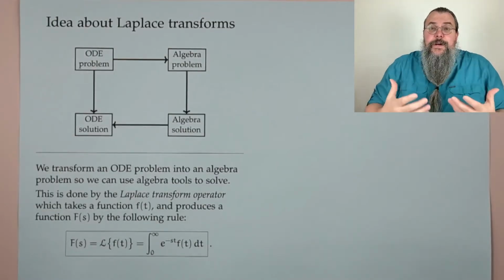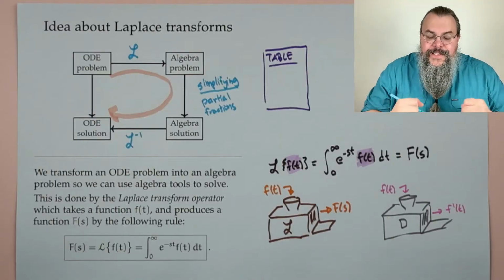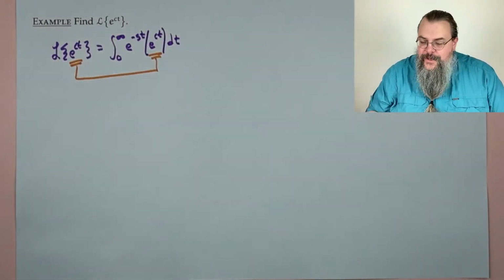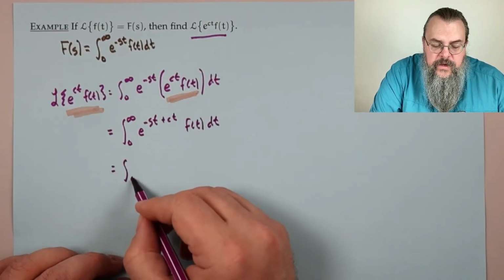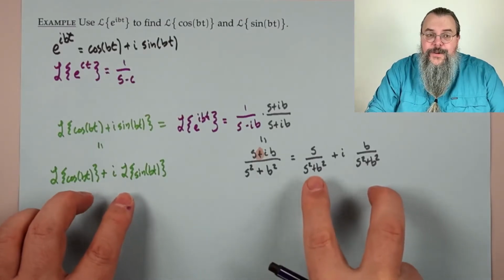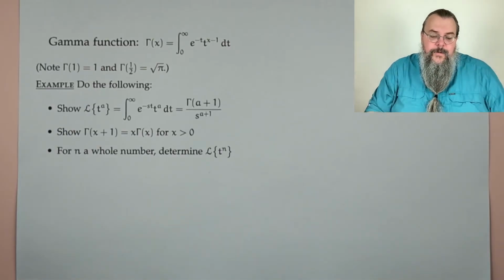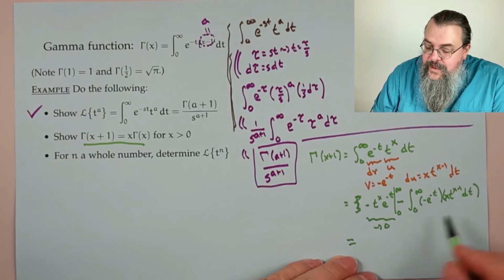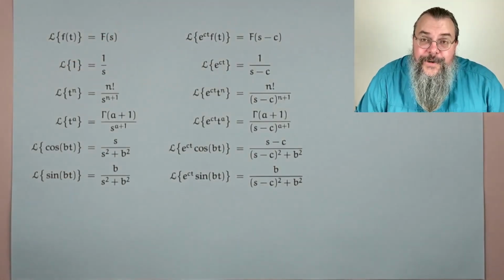(DiffEQ, Fall 23) 24 - Introduction to Laplace transforms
In this lecture we look at Laplace transforms which gives a way to turn certain differential equation problems into algebra problems (in particular partial fractions). While the definition can be unwieldy to use we will find that we can build up a table of rules that lets us handle many common cases and so we also start populating our table of Laplace transform rules.

0:00 Introduction to Laplace transforms
8:13 Basic properties of Laplace transforms
14:59 Laplace transform of exponential functions
22:02 Laplace transform of function times an exponential
27:00 Laplace transform of sine/cosine
33:35 Laplace transform of sine/cosine (alternative)
37:57 Laplace transform of t^a and Gamma function
51:13 Example (combining some rules)
55:01 Table of what we have so far